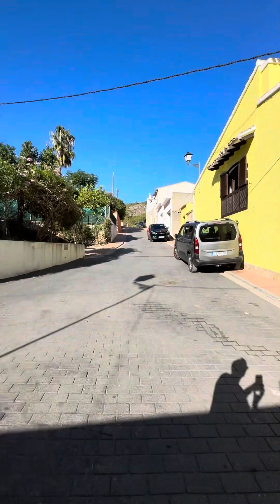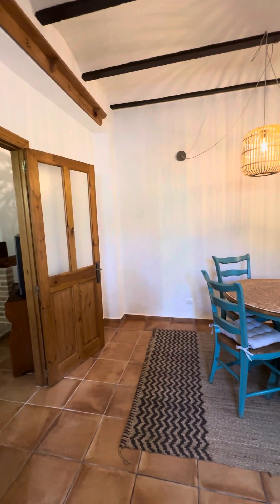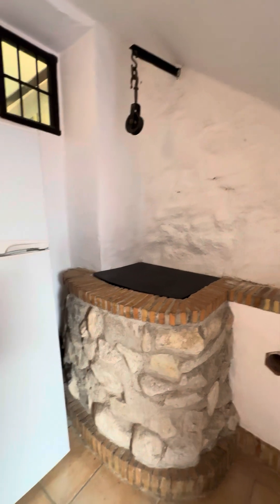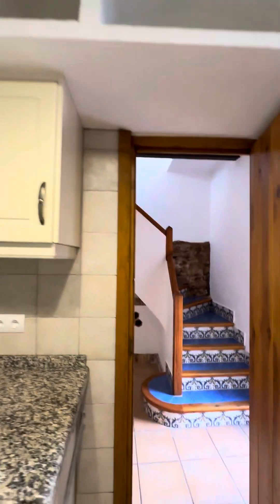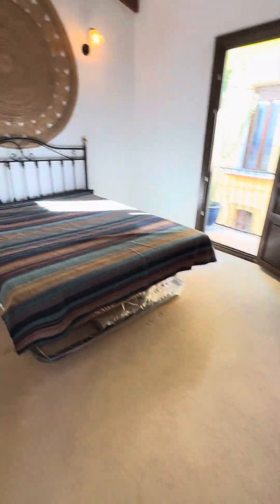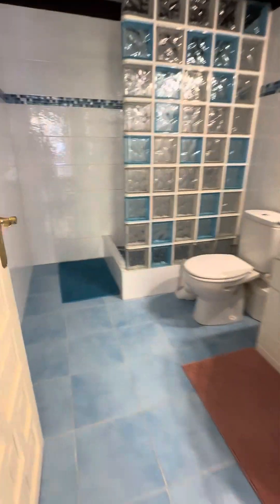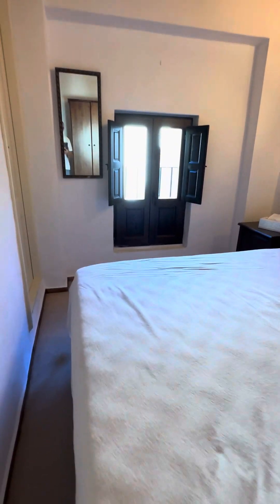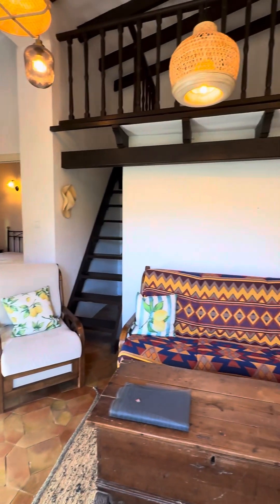SOLD SIMILAR PROPERTIES REQUIRED. BUYERS ARE WAITING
This is a rare opportunity to buy a character townhouse on a corner position in a very pretty small town called Adsubia. With plenty of exposed timber beams, barrelled ceilings, two patios, main bedroom with ensuite shower room, 2 further bedrooms and a mezzanine previously used as an office.
The approach to the house has two entrances, a side gate and a front reja leading to a spacious porch with part tiled walls, lighting and space for coats and shoes. Main door leading to the dining room.
Dining room with windows to the side and front elevation. Barrelled ceilings and exposed timber beams and beautiful brickwork, ceiling lighting and door to the sitting room.
Sitting room with a wood burning stave, window to the kitchen serving hatch, barrelled ceilings and exposed timber beams, window to the side elevation, wall lighting and door to the inner hallway.
Inner hallway with an original well, door to the rear garden, door to the kitchen and stairs to the first floor, wine rack and lighting.,
Kitchen with a range of base and wall units, fitted oven, hob, extractor, single sink with window above overlooking the patio and lighting.
1st floor landing is a relaxing place to sit and enjoy the natural lighting coming in through the arched windows and doors to the side elevation with pretty views. Stair to the mezzanine, ceiling lighting and doors off to the bedrooms.
Bedroom 1 is a generous size main bedroom with a door to the front elevation leading to a balcony, exposed timber beams to the ceiling and an ensuite shower room.
Ensuite shower room with a walk-in shower, W.C, vanity unit with wall mirror over and cupboards beneath and lighting.
Bedroom 2 is double bedroom with double opening doors to the rear overlooking the patios, wall lighting and a door leading to the family bathroom. Family bathroom also accessed via the landing.
Bedroom 3 is a single bedroom with a door leading to the balcony at the front of the house, wall lighting and wardrobe with hanging space.
Family bathroom accessed off the landing and with a Jack and Jill door leading to bedroom 2, full length bath with shower over, wash basin, W.C, window to the rear and lighting.
Mezzanine with exposed timber beams, wall lighting and balustrade.
Outside the rear of the property has two spacious terraces, one elevated and has a gate leading to the side of the house.
A very useful storage room, with log store, and space for bicycles, workshop or for general storage.
The lower patio is ideal for dining as it is off the kitchen and the 2nd patio is ideal for sunbathing and relaxing.